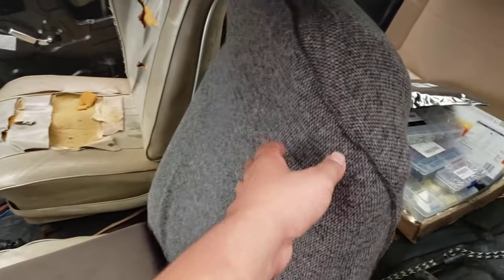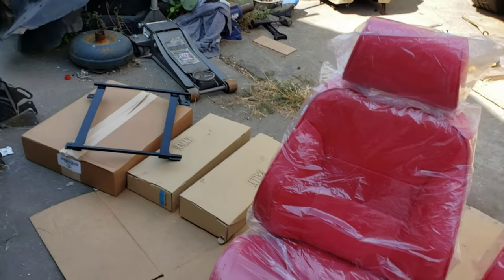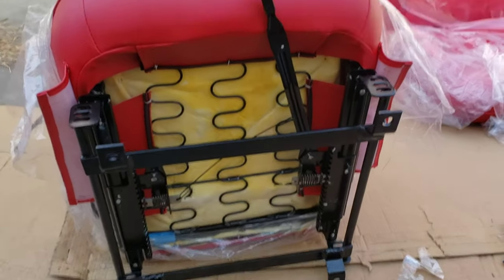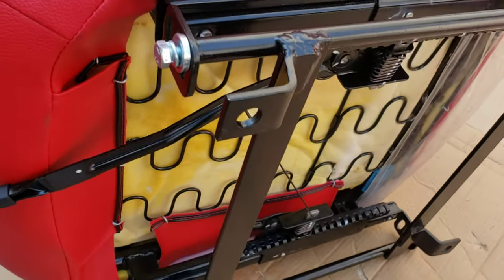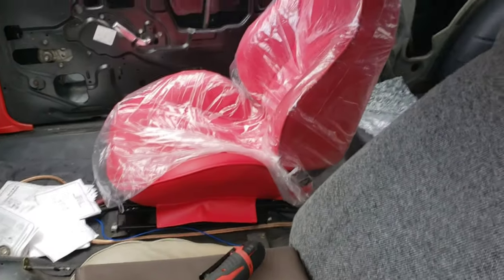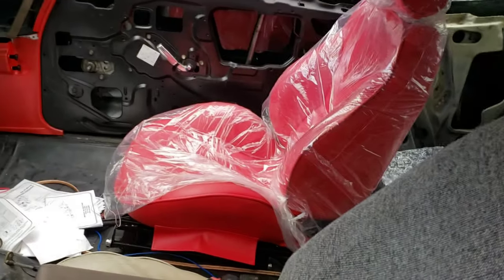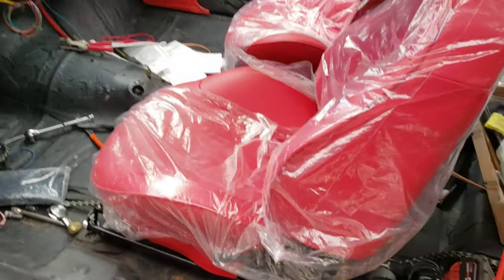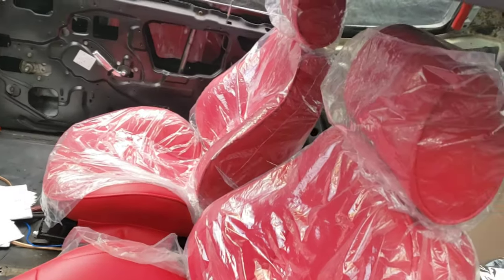ProCar Bucket Seat Installation | 72 SS Chevelle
Finally starting to do the interior these seats came out really good they have a good amount of bolster on the side but not too much where it's total race car.

This is just markup so that I get the center console correct then I can pull it all out and put the carpet in put everything back in and then install the dash.

follow us @_.califormula._